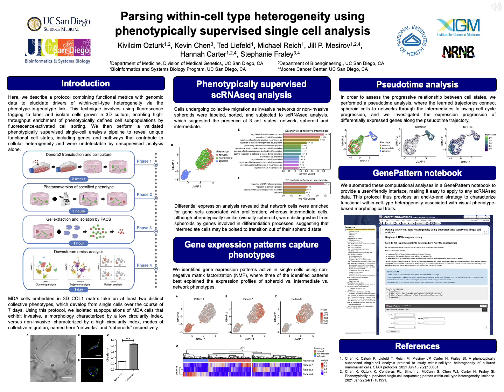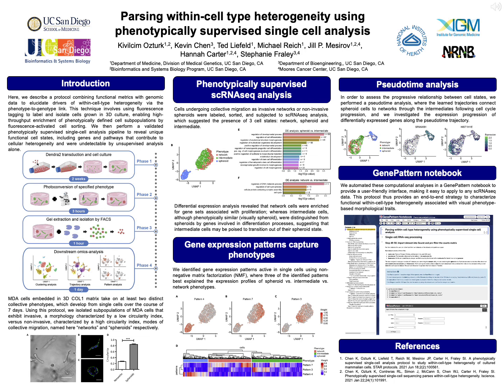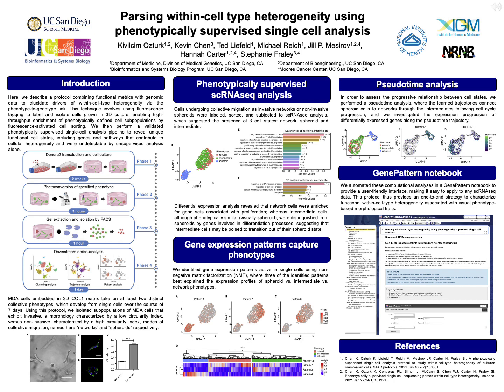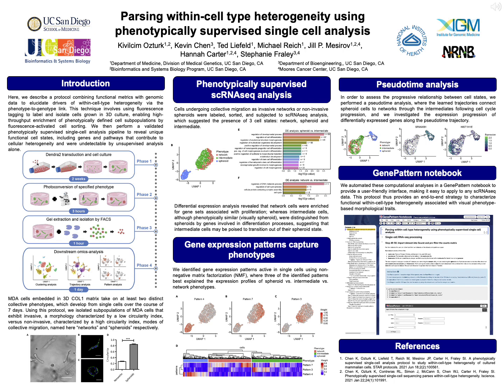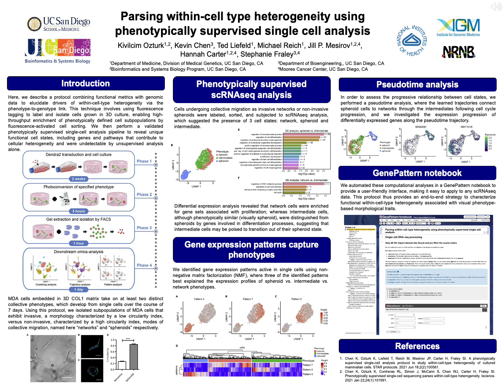Parsing within-cell type heterogeneity using... - Kivilcim Ozturk - iRNA - Poster - ISMB/ECCB 2021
Parsing within-cell type heterogeneity using phenotypically supervised single cell analysis - Kivilcim Ozturk - iRNA - Poster - ISMB/ECCB 2021